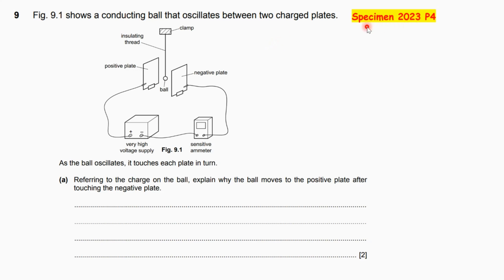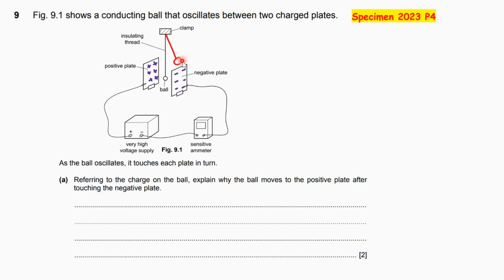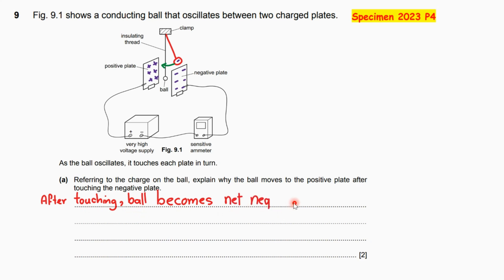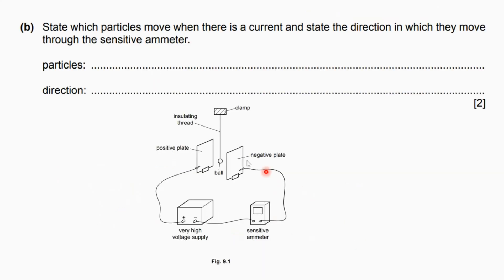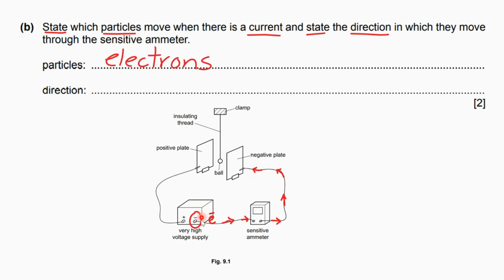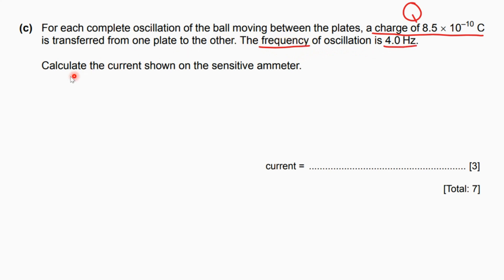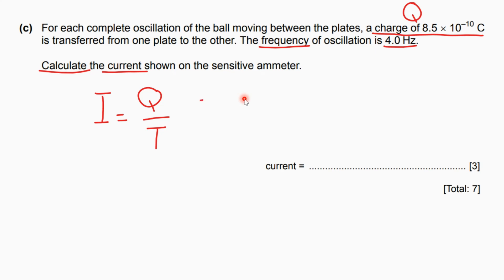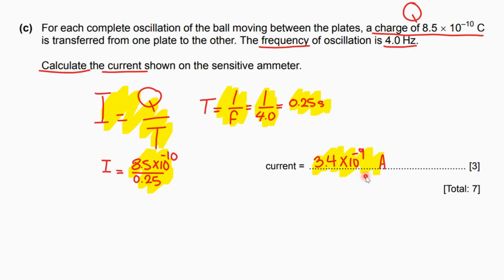IGCSE Physics Paper 4 - Specimen 2023 - 0625/4/sp/23 Q9 SOLVED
Cambridge IGCSE Physics Past Paper 0625/4/sp/23 Solved/Model Answer/Mark Scheme
Specimen  2023 IGCSE Physics Paper 4 Solved & Model Answer